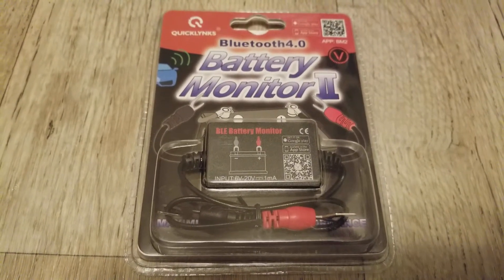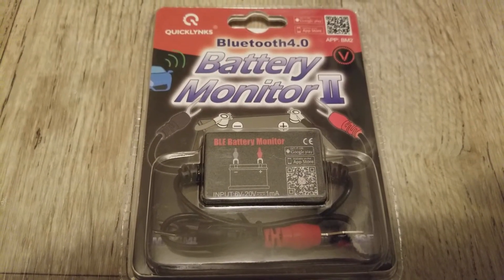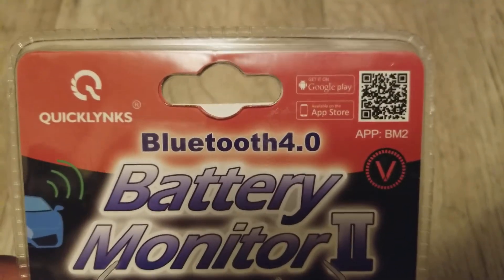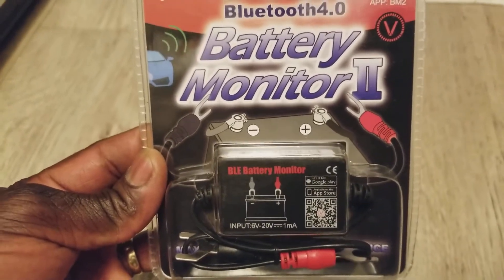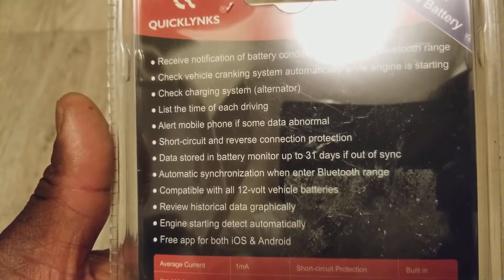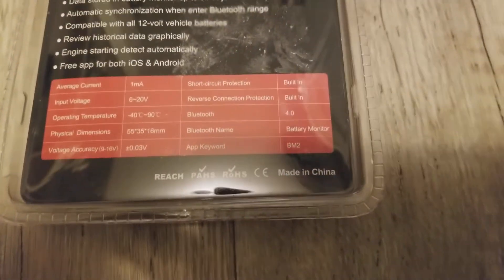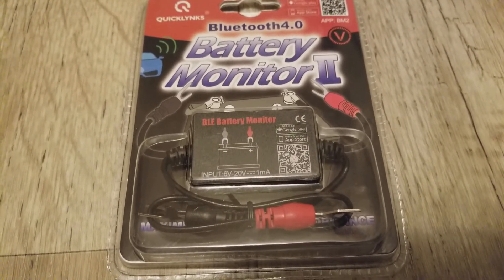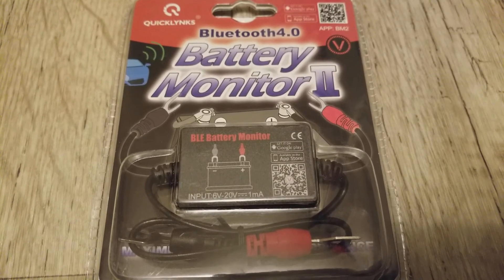QUICKLYNKS BATTERY MONITOR BM2​​ | Bluetooth4.0 Voltmeter (pt.1)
Quicklynks Battery ll with built-in Bluetooth capability